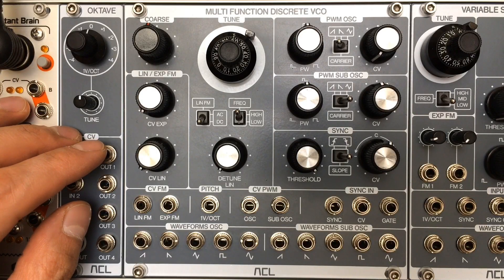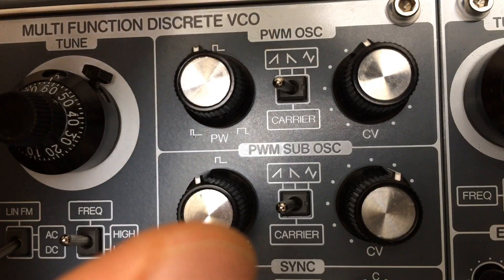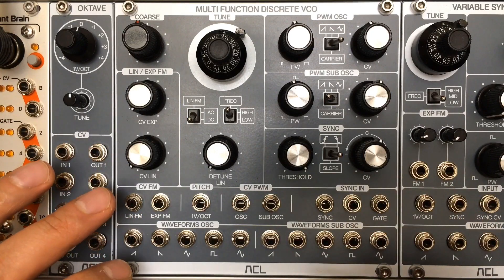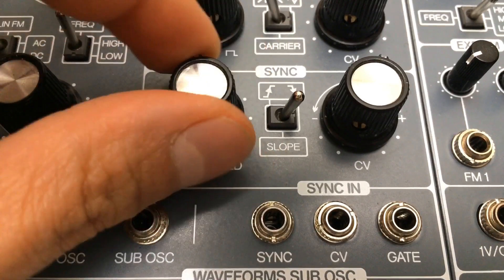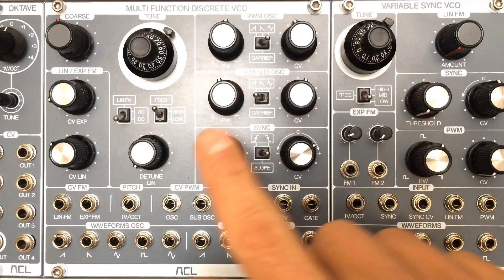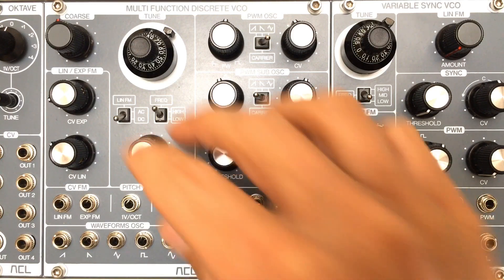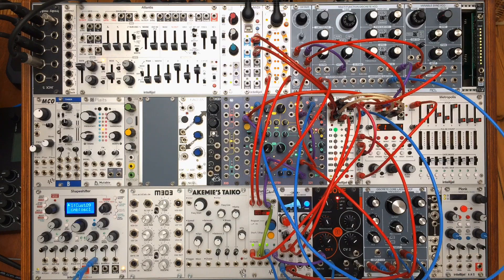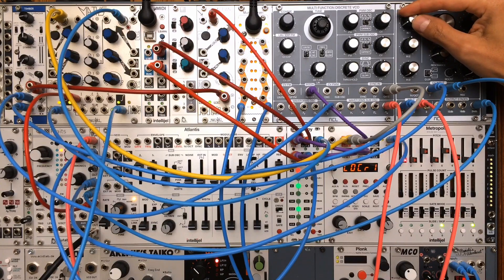ACL Multifunction Discrete VCO Demo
A compact demo of the new ACL Multifunction Discrete VCO